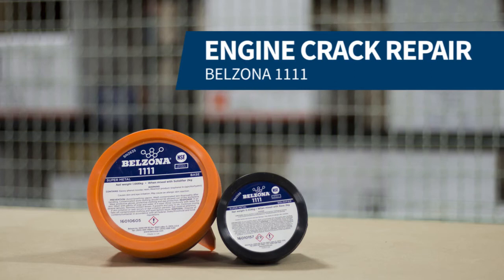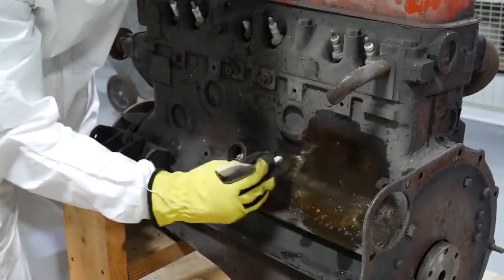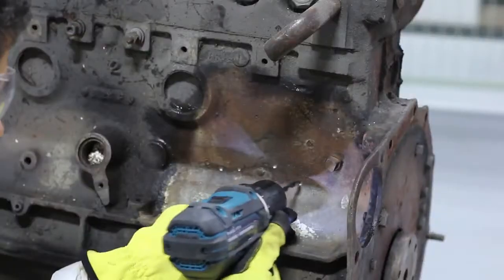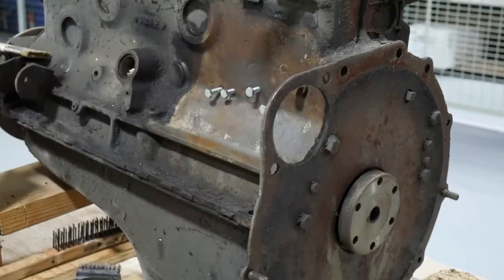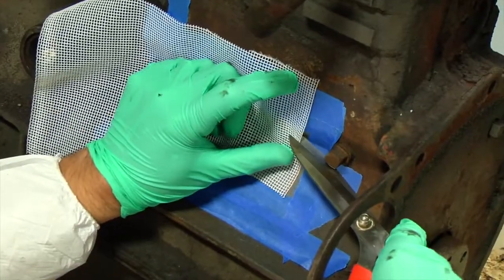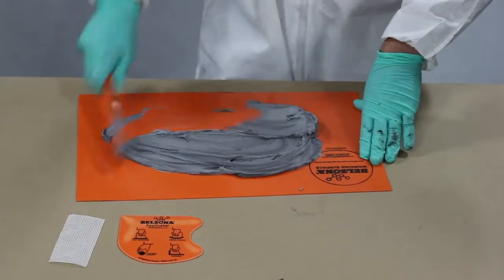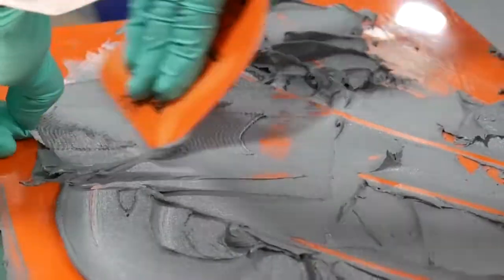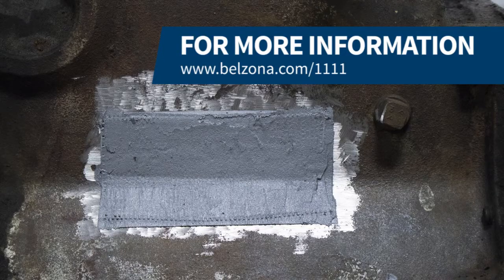Scheurreparatie motorblok met epoxy zonder lassen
Scheur in een motorblok is een veelvoorkomend probleem in de industrie. In dit filmpje ziet u hoe u de reparatie relatief eenvoudig kunt uitvoeren met de Belzona 1111. De Belzona 1111 wordt voor talloze reparaties gebruikt binnen de industrie.

Het is belangrijk om de scheur goed vetvrij en ruw te krijgen. Ook het inboren van de scheuren is een belangrijke stap in het reparatieproces.

U kunt het product online bestellen, of contact met onze specialisten opnemen.